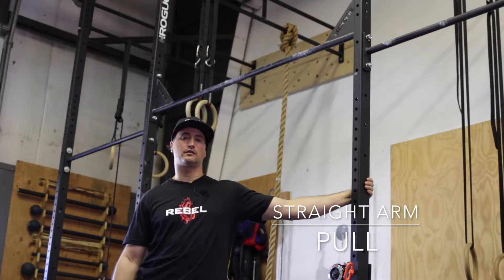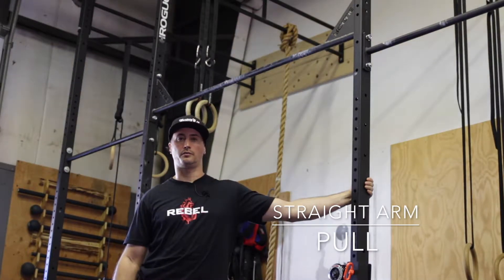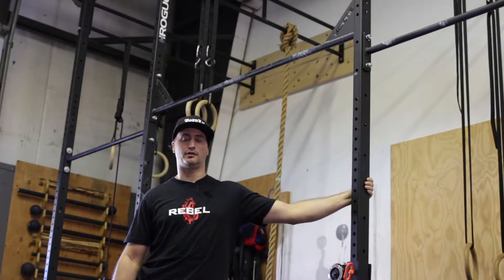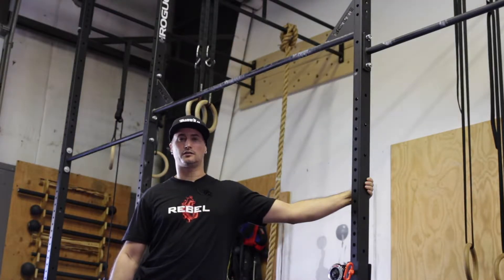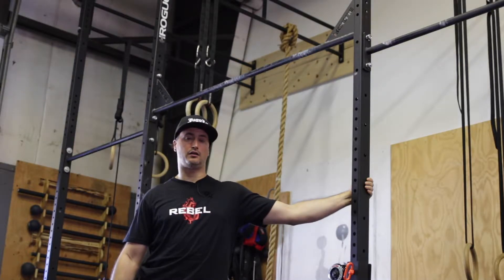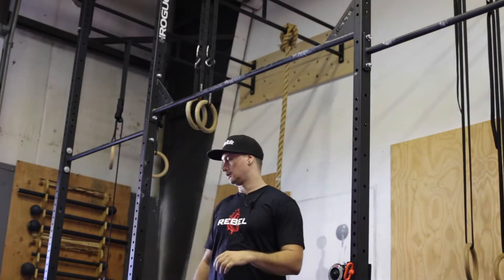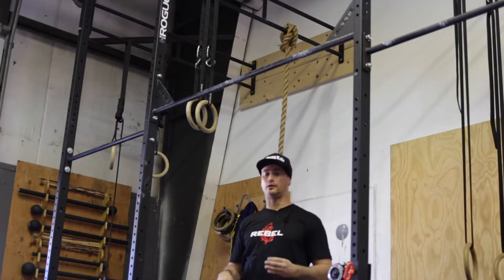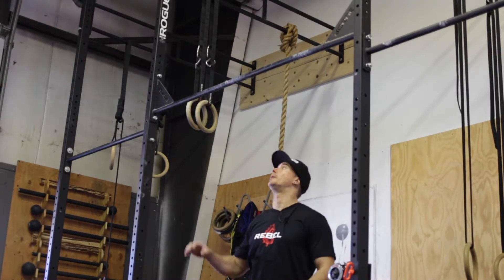Hanging Straight Arm Pull